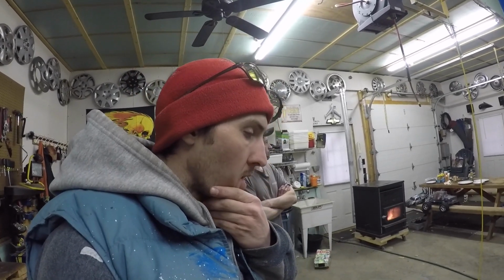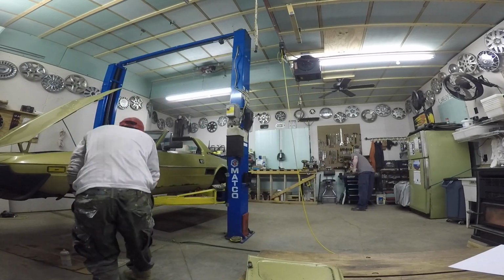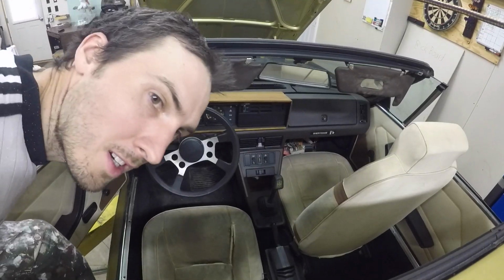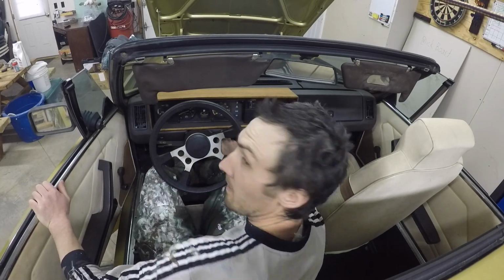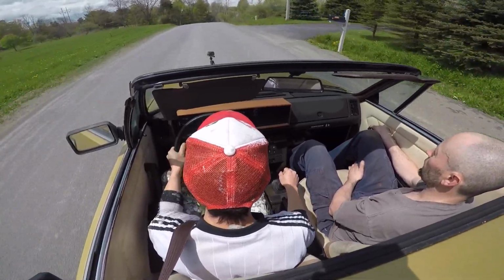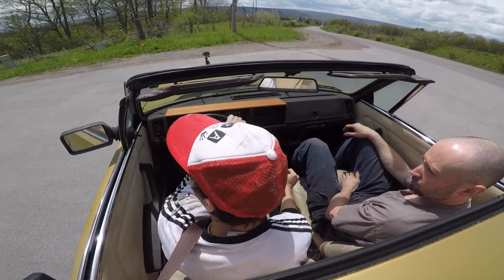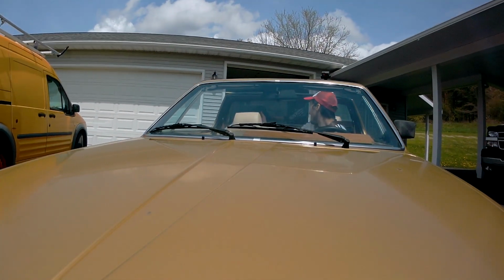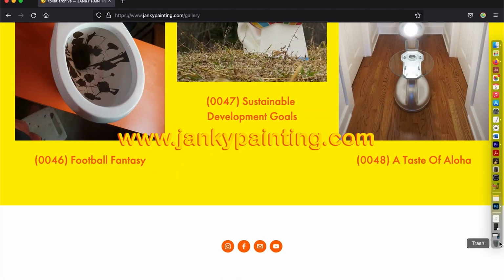Rise of the Fiat! (pt. 4) 1982 Fiat X1/9 Restoration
Follow along as Janky AF tries to nurse this neglected Fiat X1/9 back into health. The car was originally delivered to Hawaii, and purchased as a one-owner car with 86,000 miles for the Janky sum of just $2025.

Janky AF: The Style of Substance. And where every car is a great car.